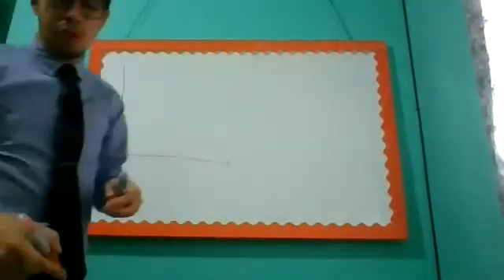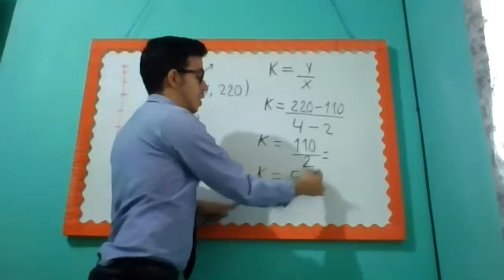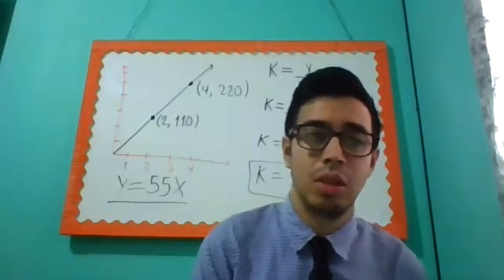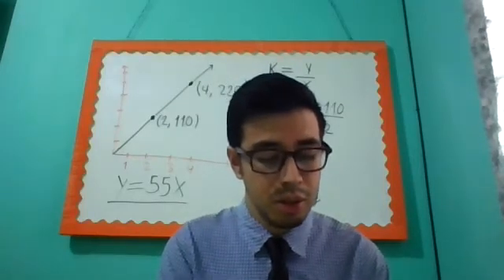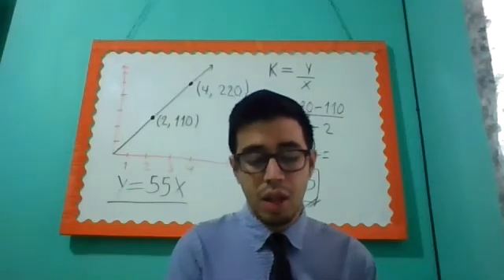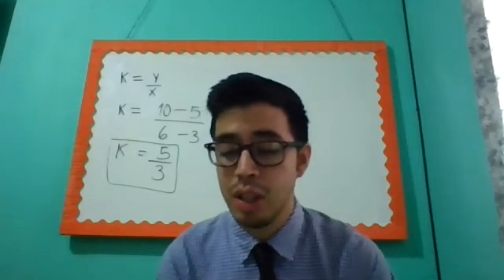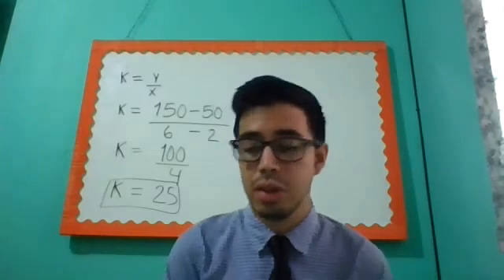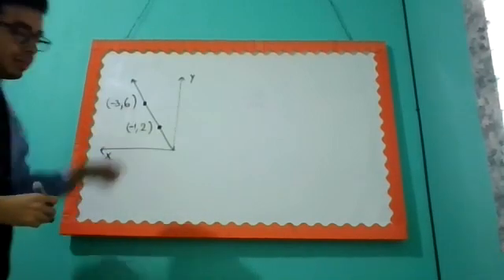8th - June 4th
Connect proportional relationships and slope